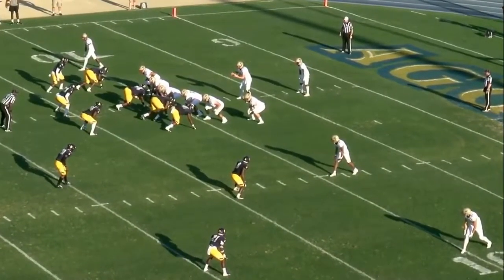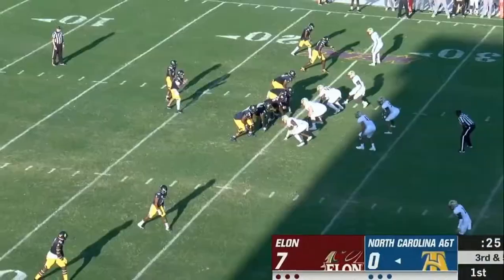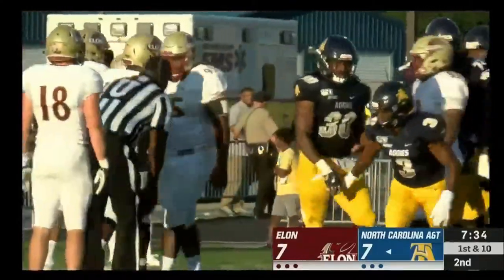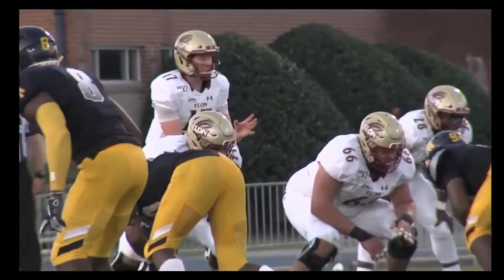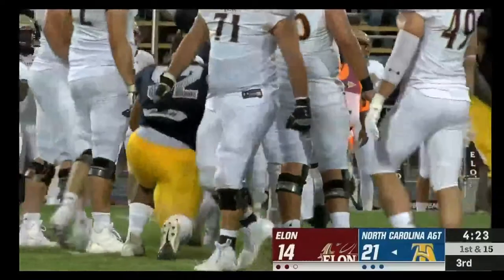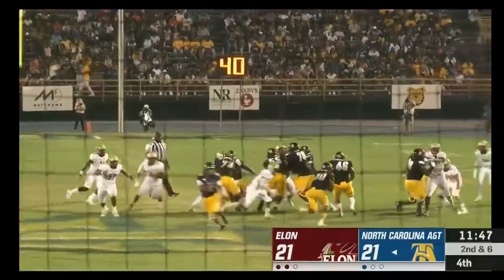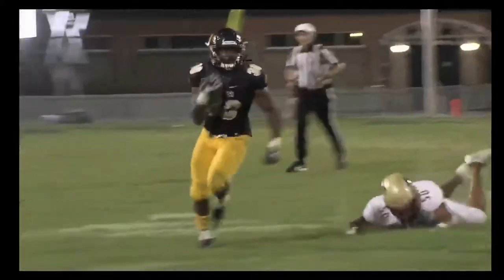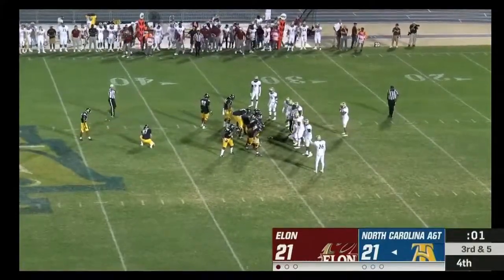Elon - NC A&T 2019 All Plays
Week 1 matchup between Elon and NC A&T saw a back and forth battle. This video has all of the plays of the game except the first drive for A&T.